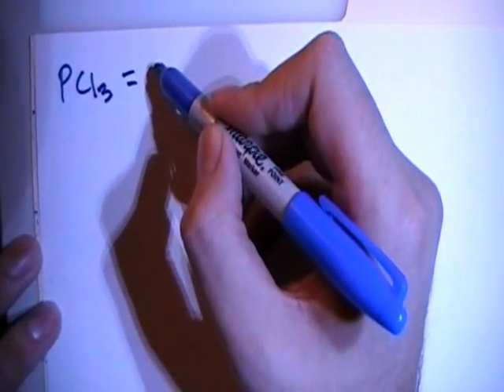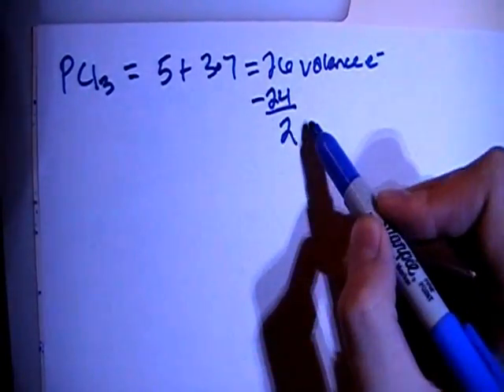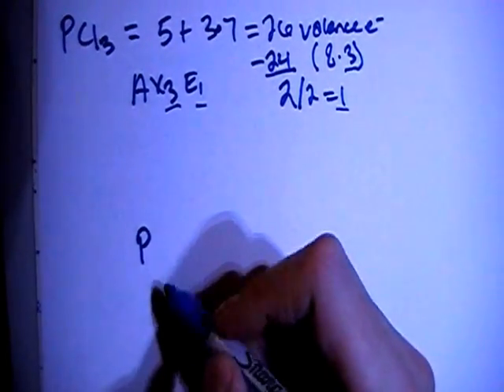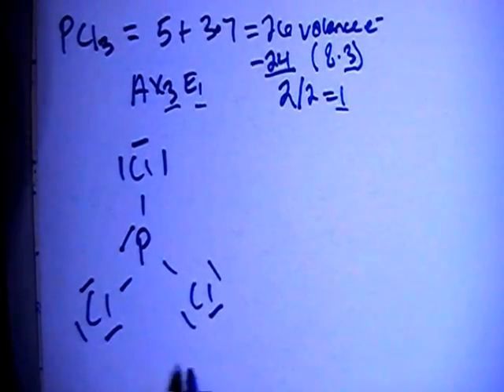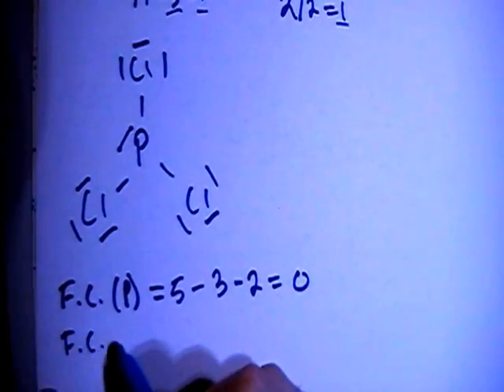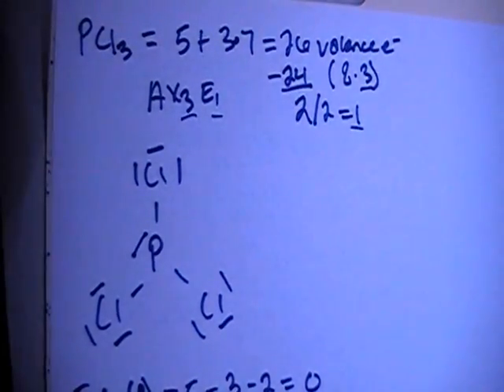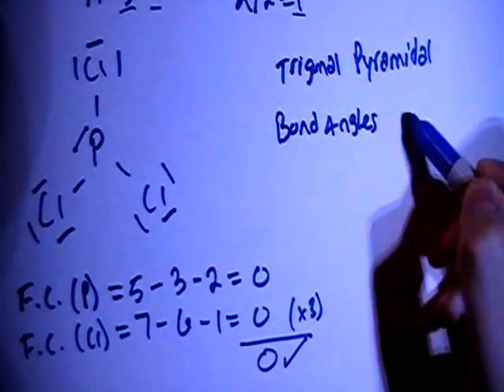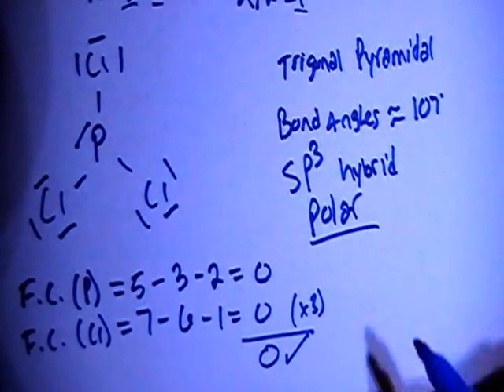Phosphorous Trichloride PCl3 Lewis Dot Structure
A video explanation of how to draw the Lewis Dot Structure for Phosphorous Trichloride, along with information about the compound including Formal Charges, Polarity, Hybrid Orbitals, Shape, and Bond Angles.